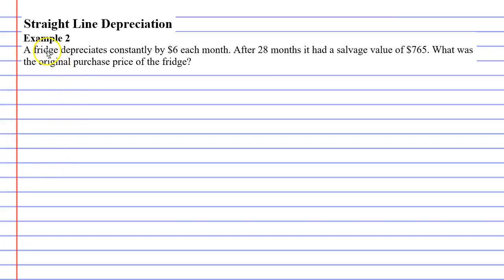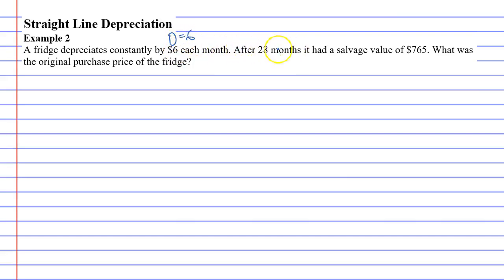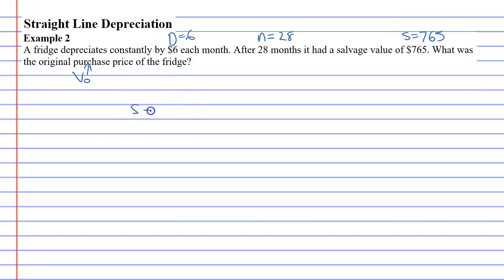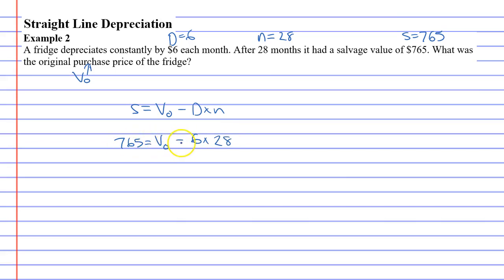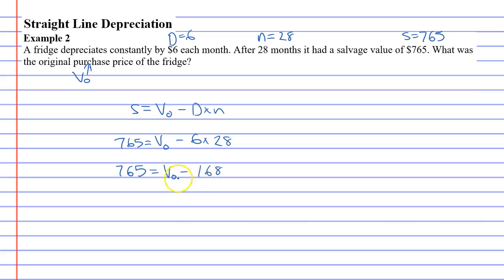9E Straight Line Depreciation Part 3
Completes an example on the depreciation of an appliance.